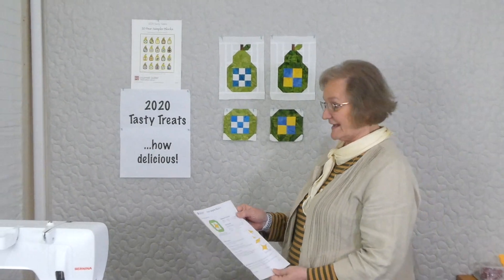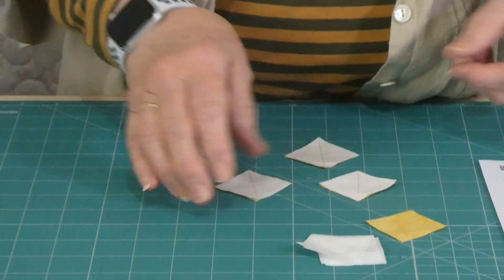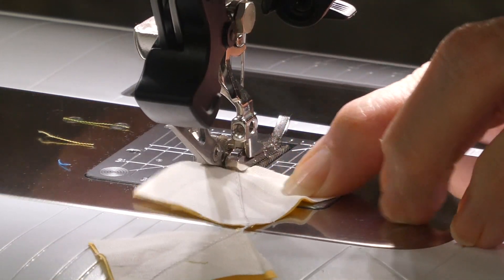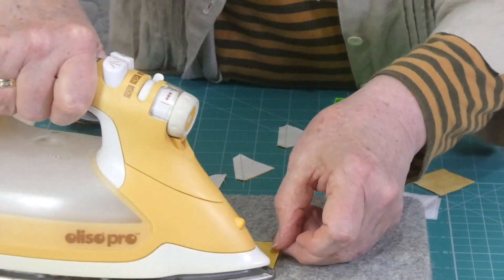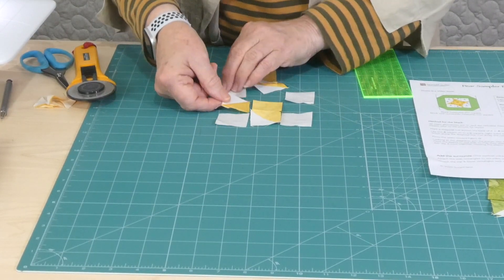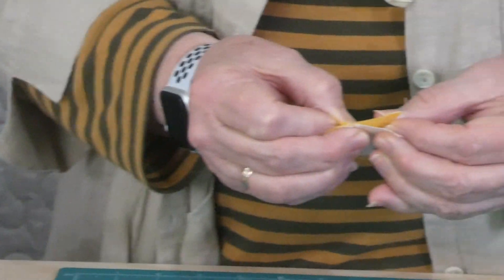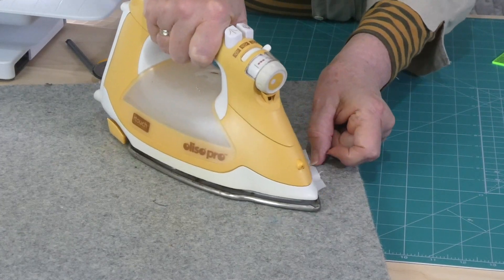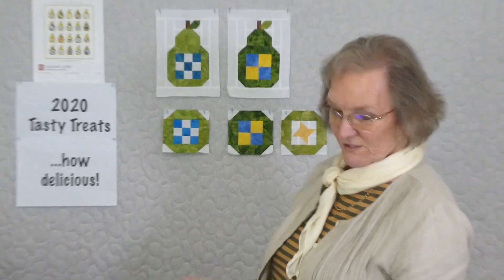Mini Pear Sampler - Block 03 - Tasty Treats 2020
This video shows the new Mini Pear Sampler block 03. A delightful collection of pear block patterns. The 20 patterns will run over 20 days with downloadable patterns and videos for each part. For more information on how to register please go